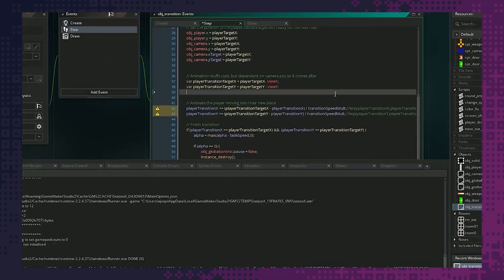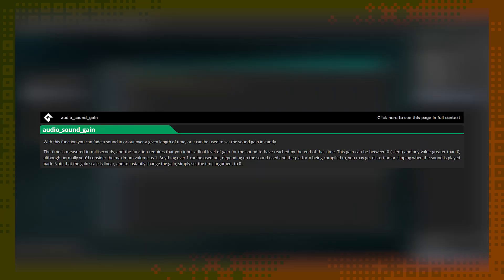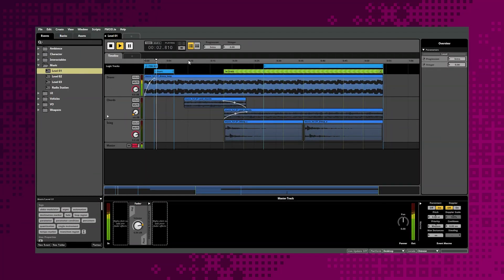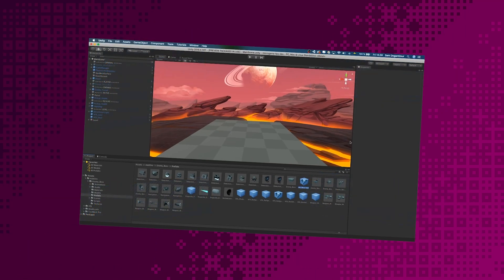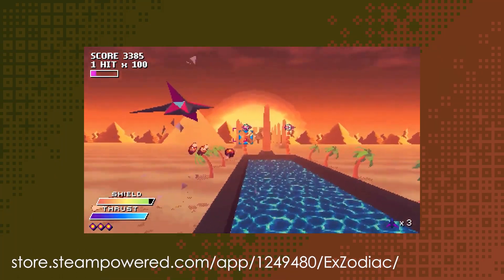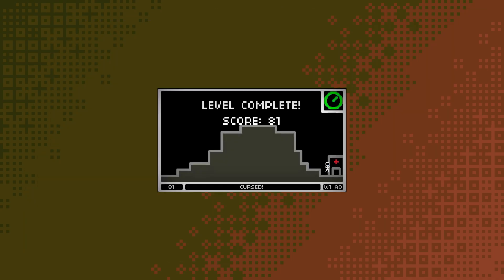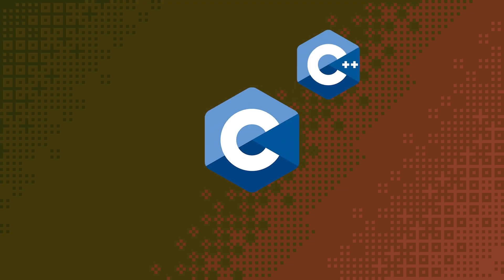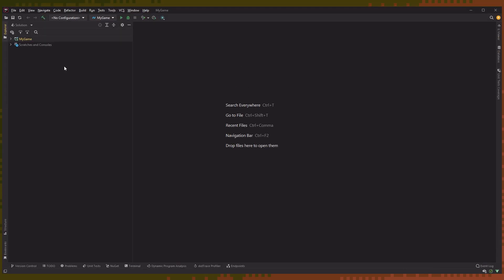Why I made a Game Engine for my 2D platformer (C#)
Or, 19 minutes of pedantic complaints about other game engines which work fine 9 times out of 10.

Some links to check out if you wanna build your own game engine: